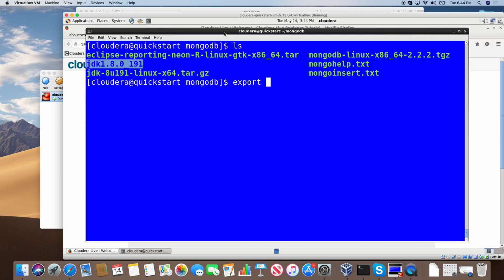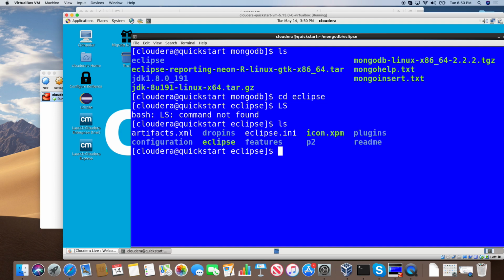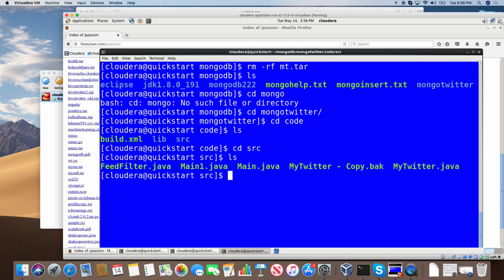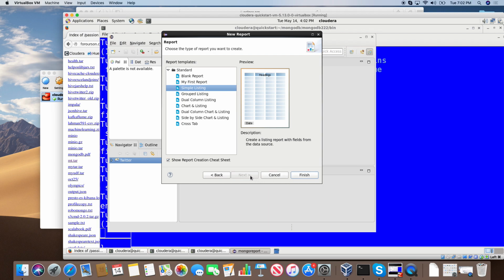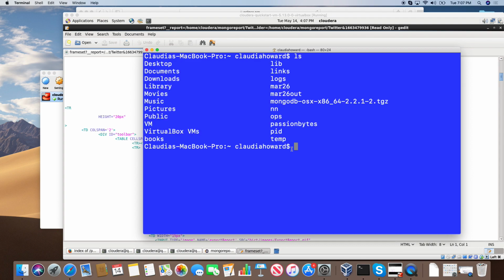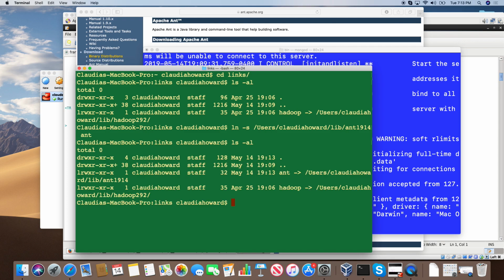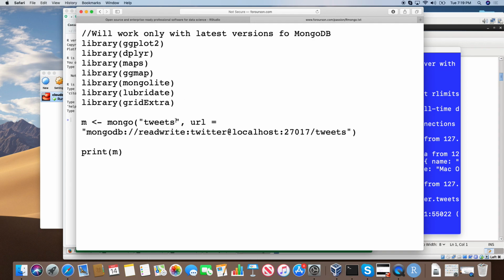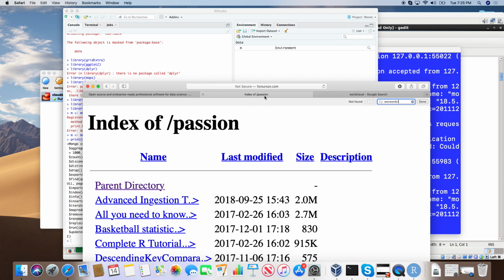R with MogoDB fetching Twitter Data by Passionbytes